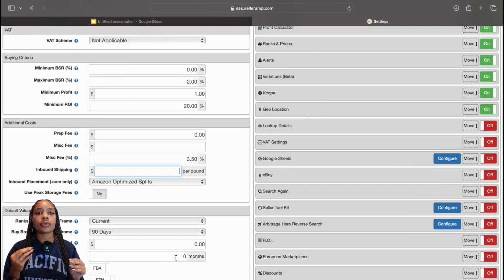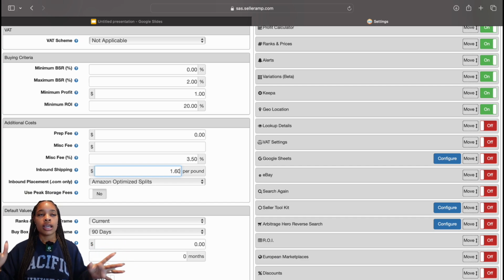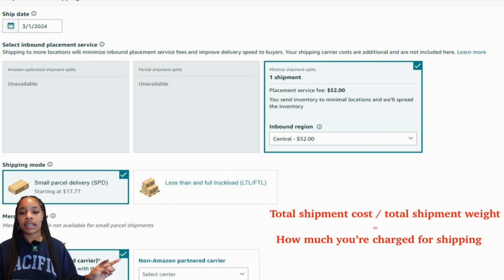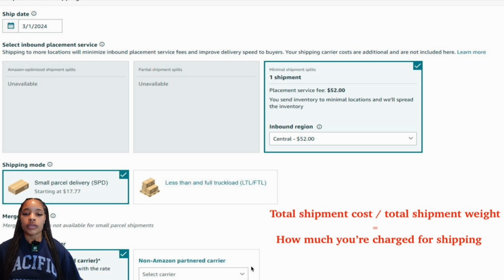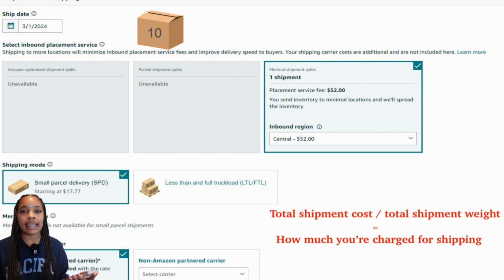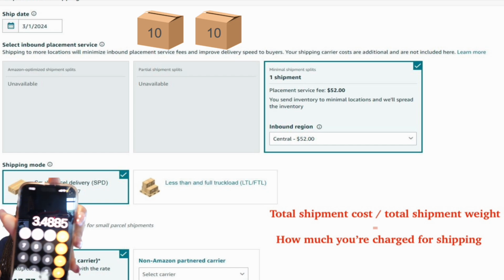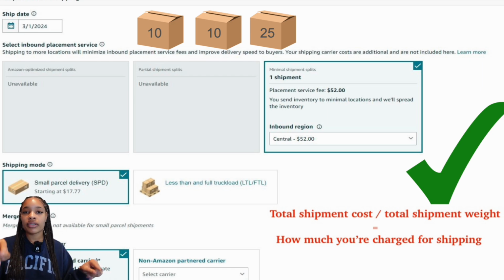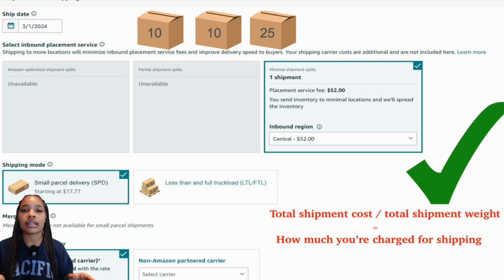How To Calculate Shipping Correctly For Amazon FBA!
THIS IS A SUPER HELPFUL VIDEO THAT EVERY BEGINNER NEEDS TO KNOW AND WATCH!
🚨 FREE LIVE Amazon FBA Training  –  This Sunday @ 8PM EST! 📌
💰 Interested in me becoming your Amazon Mentor? 💰Get my real guidance & mentorship to start, build, and succeed in Amazon FBA
👉🏽 Book a Free Call W/ My Team To See If You’re A Good Fit

📘 Want to start Amazon FBM? My partner @fbajahvonn made the ULTIMATE FBM GUIDE!👉🏽 Grab yours now